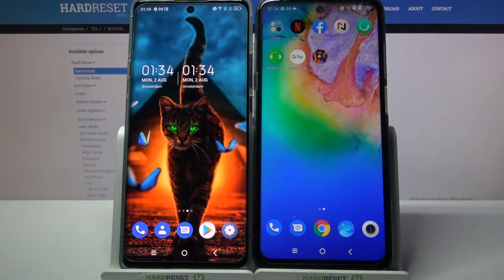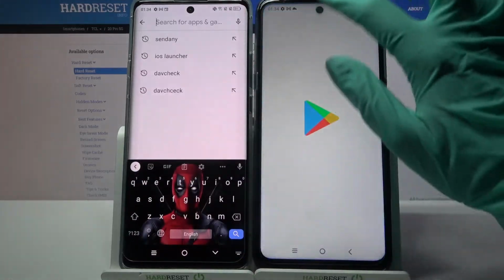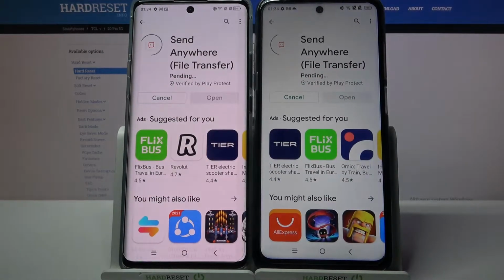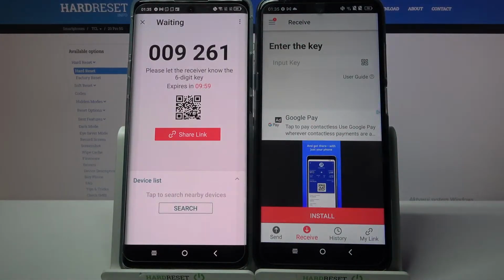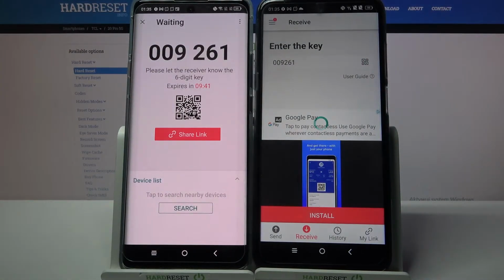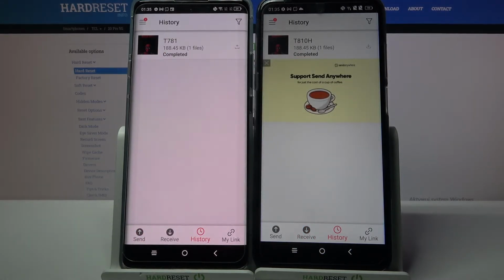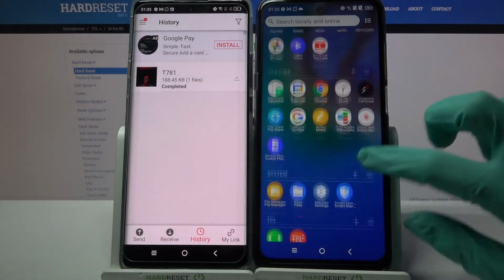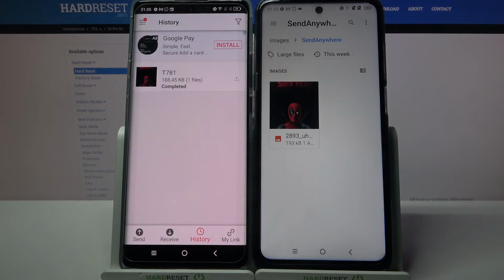How to Move Data from TCL 20 Pro 5G to Android Device – Transfer All Data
Are you planning to buy a new Android smartphone? Would you like to transfer all data from your TCL 20 Pro 5G, but don't know how to do it? Watch our short video to the end and learn how to use the special Send Anywhere application, which is perfect for transferring files. Our expert will show you how quickly and easily you will be able to transfer all files to any Android device. So read the instructions and follow all the steps successfully. Please note that if you have any questions, feel free to post them in the comments section below.

How to Move Data from TCL 20 Pro 5G to Android Phone? How to Transfer Files from TCL 20 Pro 5G to Android Phone? How to Move Files from TCL 20 Pro 5G to Android Phone?